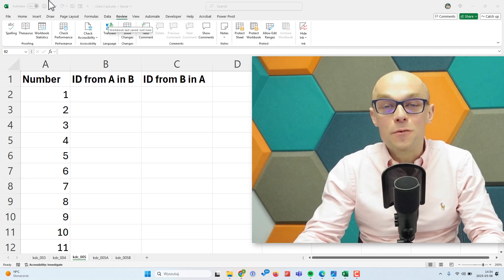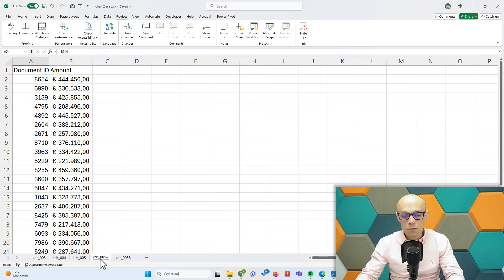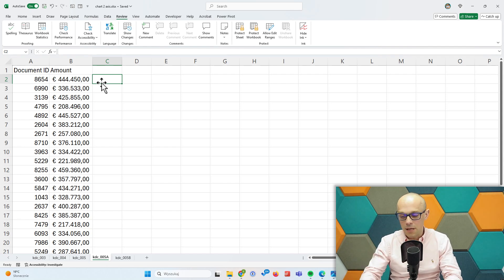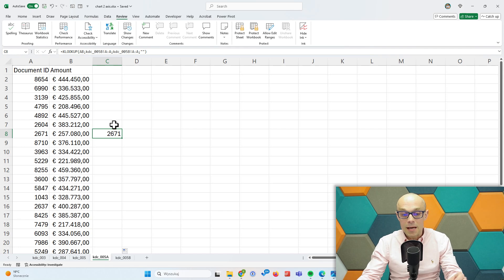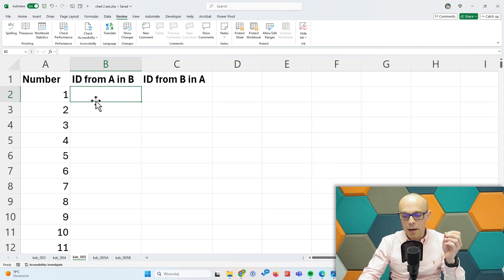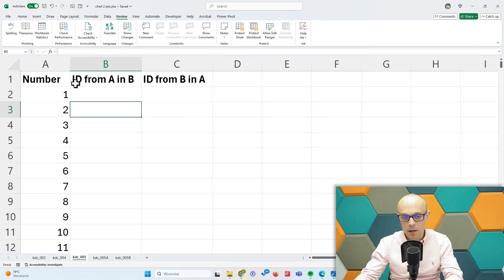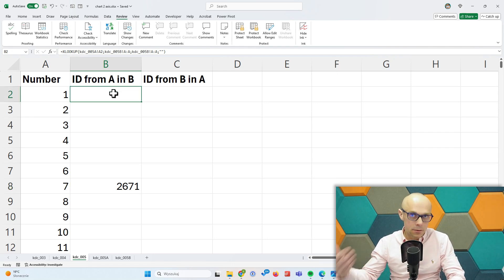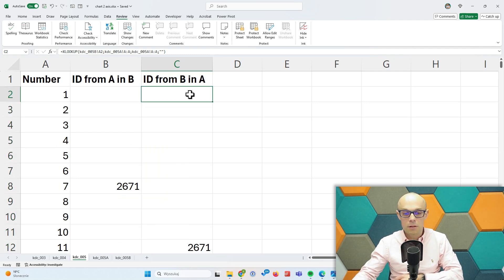Excel - quickly compare items between 2 lists in Excel using turbo XLOOKUP function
Today, I've got a video for you showcasing how to quickly and painlessly compare two lists in Excel and check if an element from one list appears on the other list. 📊✨

This solution uses the XLOOKUP function, which effectively replaces VLOOKUP in Office 365. Here's what you'll learn:

👉 How to build a table framework for your data comparison

👉 How to implement XLOOKUP to cross-reference multiple sheets

👉How to create powerful formula to automate list comparison

🔍 Key Benefits:

✅ Save time on manual comparisons

✅ Reduce errors in data analysis

✅ Streamline your workflow across multiple sheets

💡 Pro Tip: Let Excel do the heavy lifting for you! This method ensures you're working smarter, not harder.

Ready to make Excel work for you instead of the other way around? Watch now and level up your spreadsheet skills! 💪💻